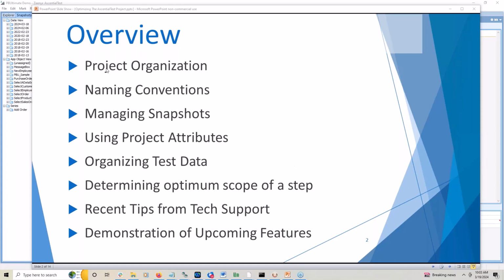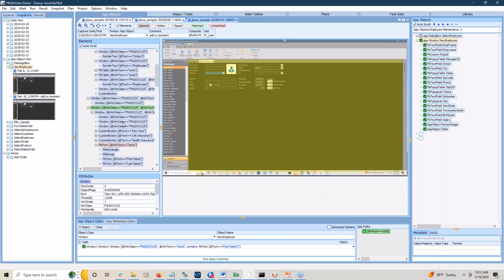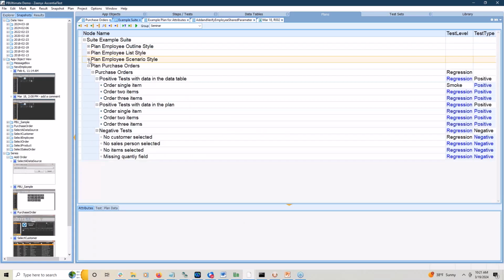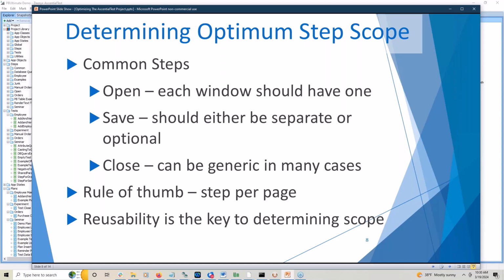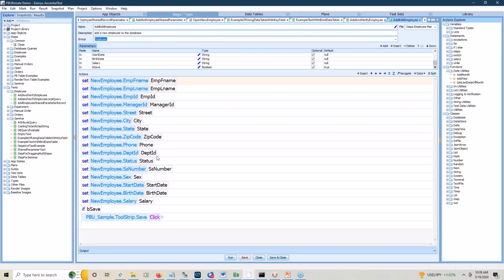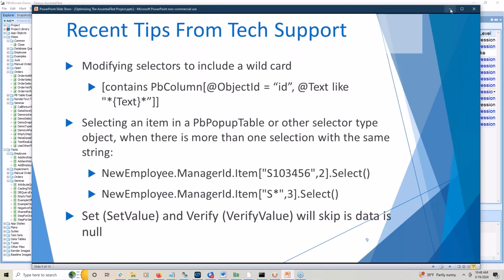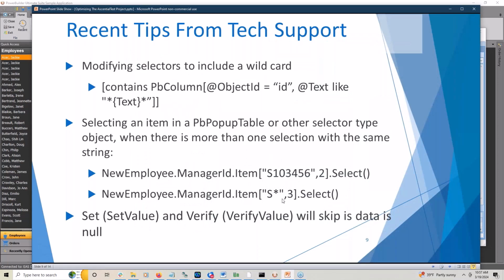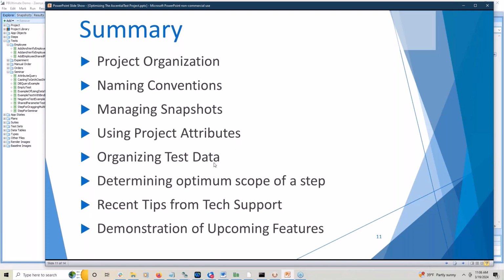AscentialTest Seminar 18: Optimizing Your AscentialTest Projects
The AscentialTest Project provides a test framework upon which manual and automated tests are built. Through encapsulation and reuse of project components, AscentialTest reduces the cost, time and level of effort to build and execute tests. This presentation will highlight best practices around project construction and management.